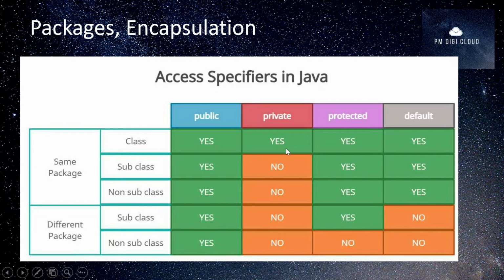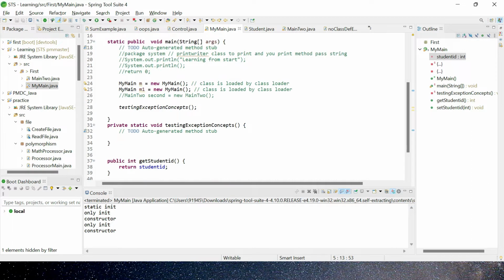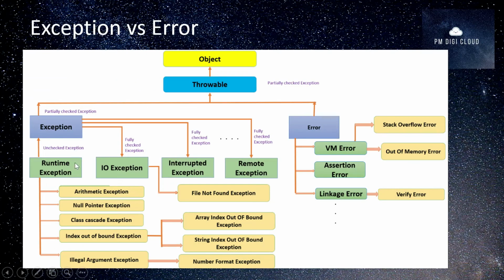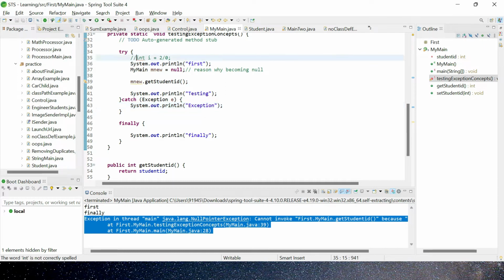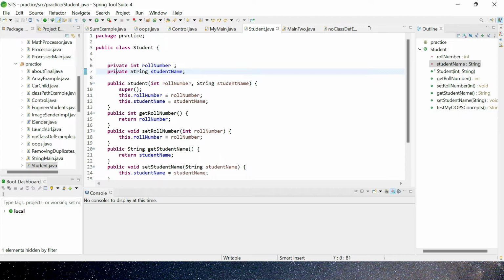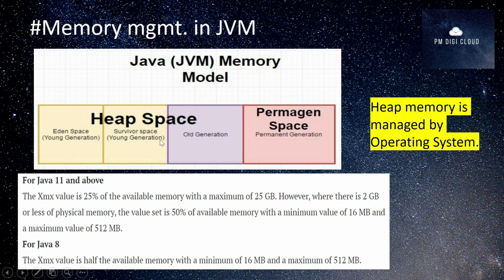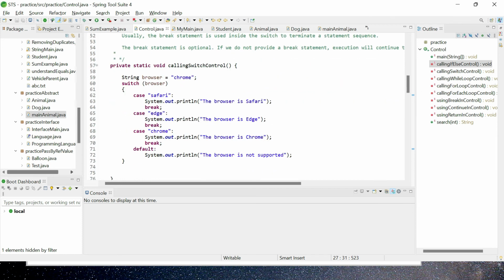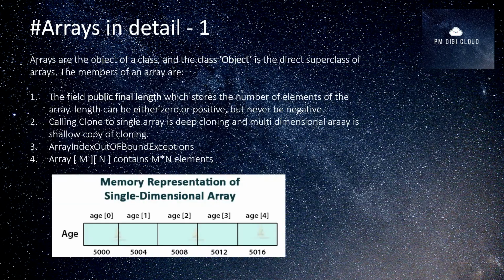Java Crash Course - Part 2 for Interview Preparation with Engineering College Students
This video will help you to quickly prepare for java interviews.

My Youtube, Online Teaching, and Work for Home Gears -

Coding Laptop
Youtube MIC for Recording
Wireless Mouse and Keyboard
Wired Soft Earphone for ears
Bluetooth Earphone
Laptop Stand for ergonomics position
Cellphone Table Stand
Background support kit for the green background
Green Background Screen
My Gaming Headphone